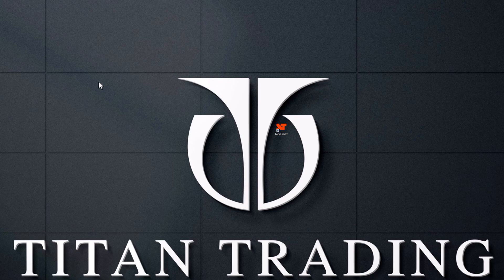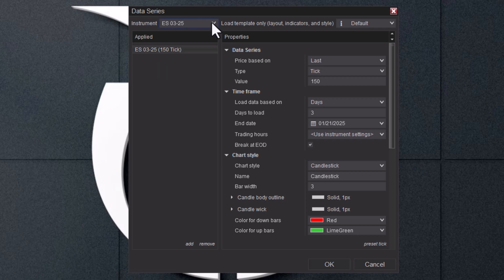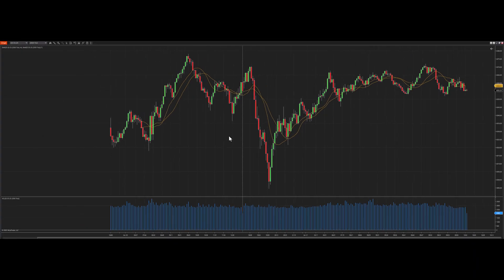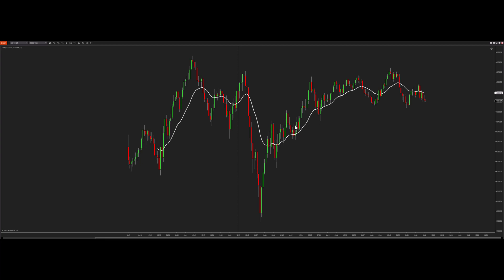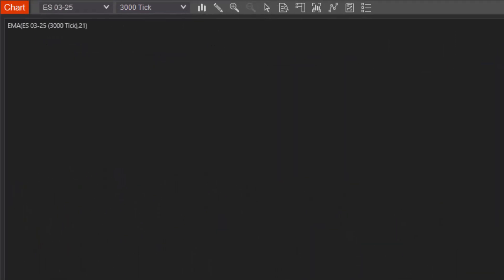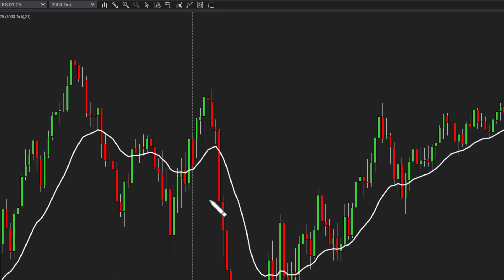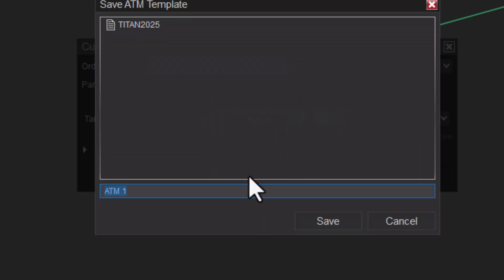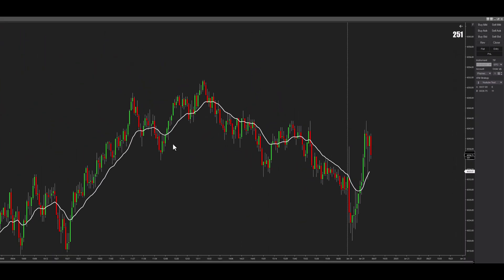Ninjatrader Chart Setup for Futures Market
Learn how to set up your charts in Ninjatrader for the futures market in this tutorial. Optimized for easy understanding and quick implementation.

*My brand of Price Action trades with the BANKS and is the reason we WIN:

All trade examples presented should be considered hypothetical and should not be expected to be replicated in a live trading account.